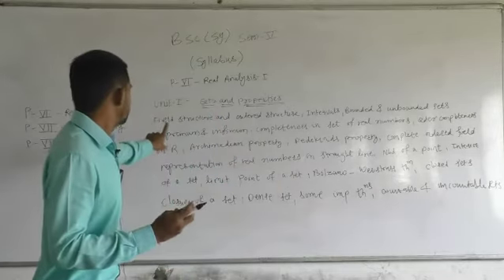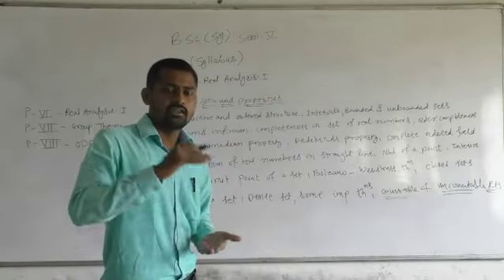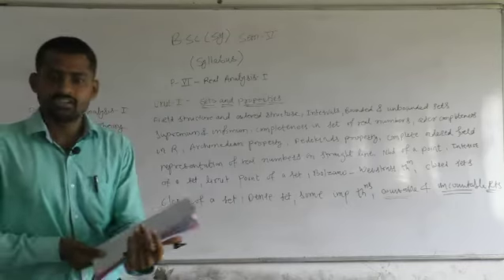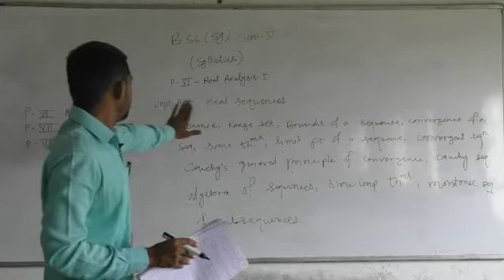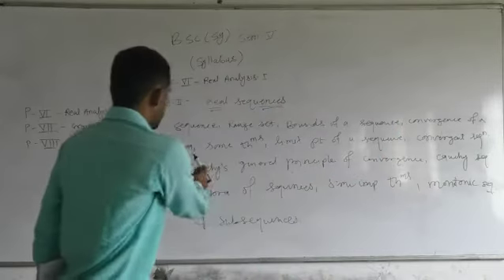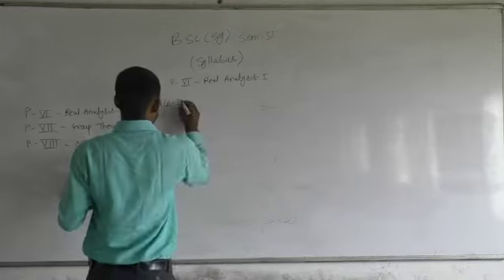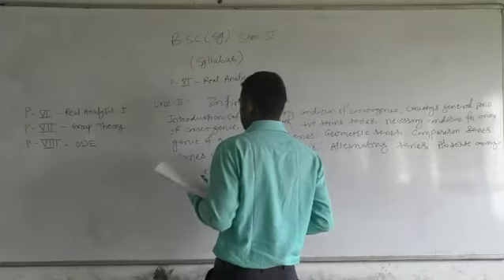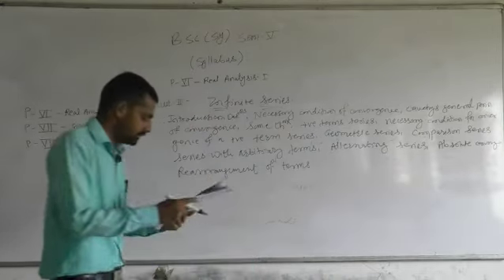Bsc sy lec-1 Real Analysis-1 15/09/2020